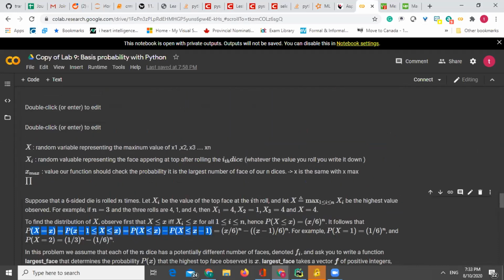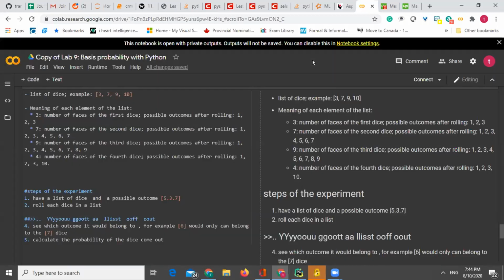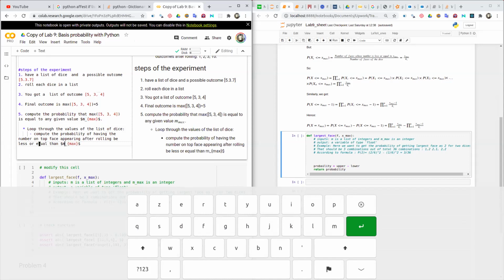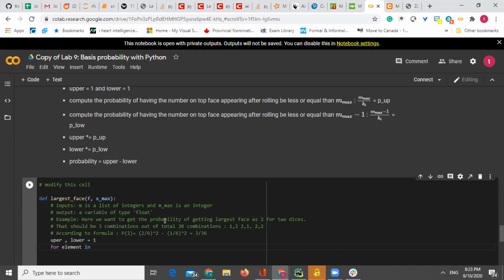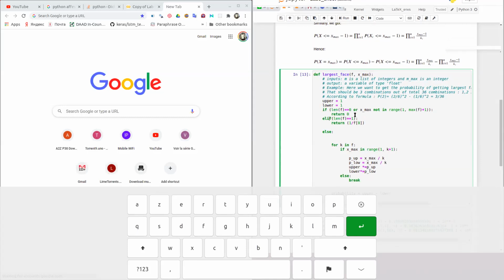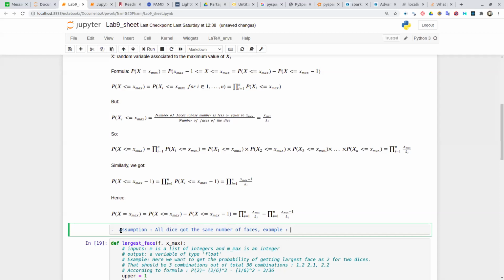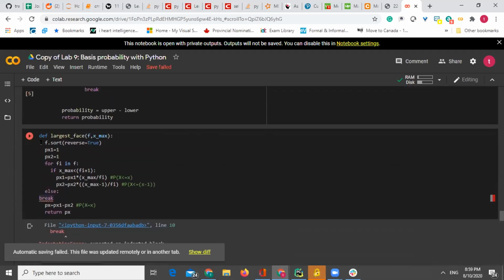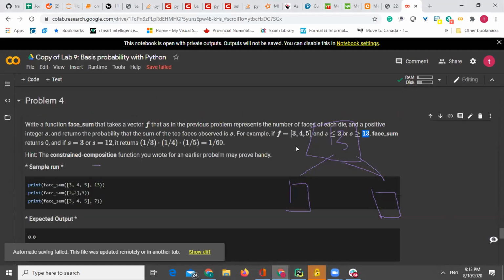8-10-2020 lab 9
completed lab quest 3